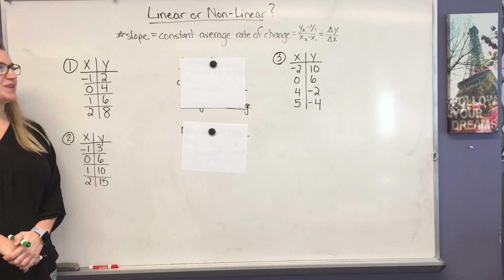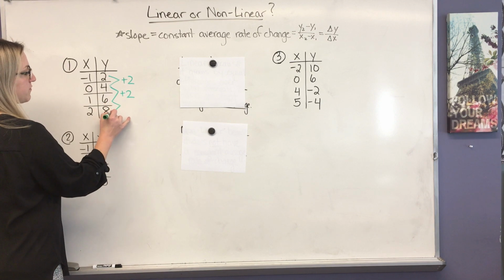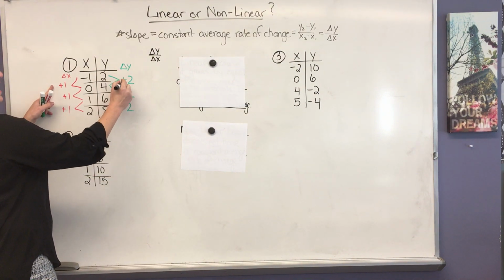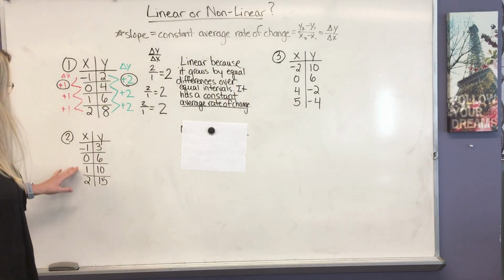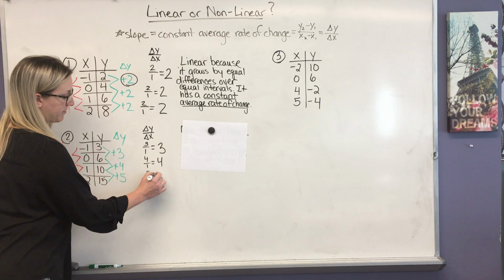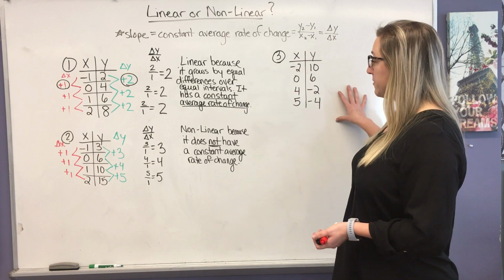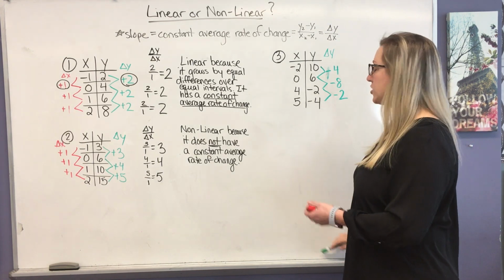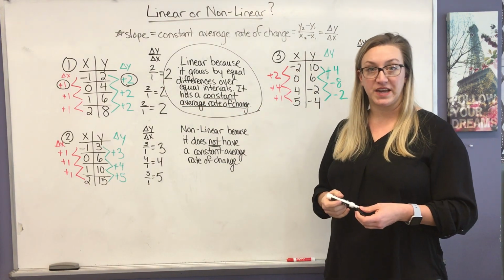Linear or Non Linear Function in a Table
Watch the video to learn how to determine if a table is linear or non-liner.